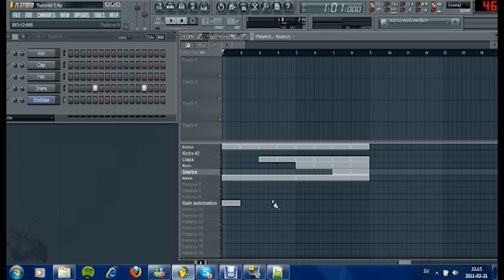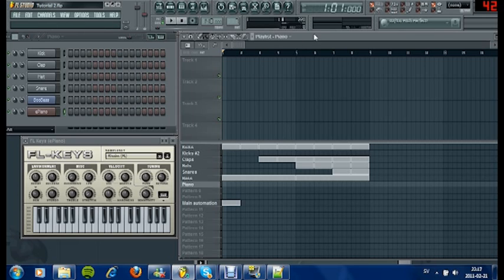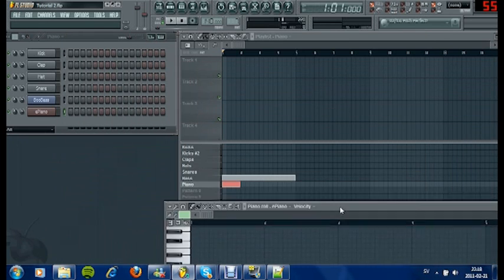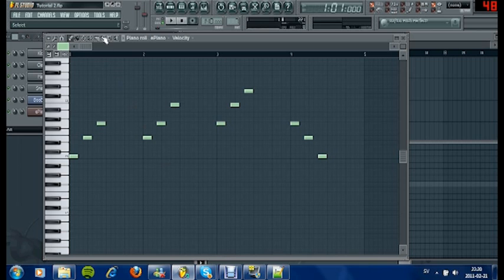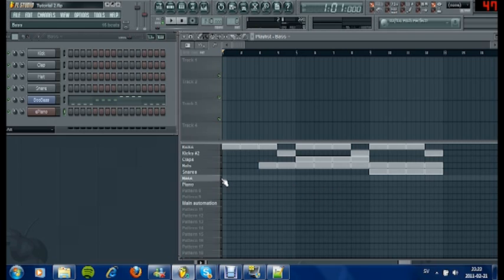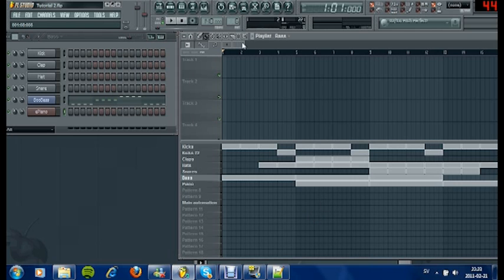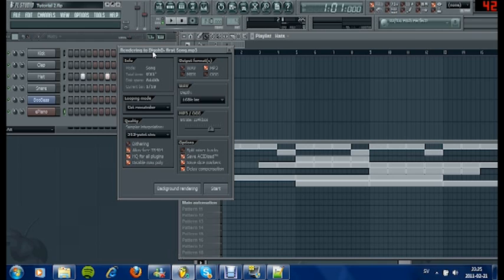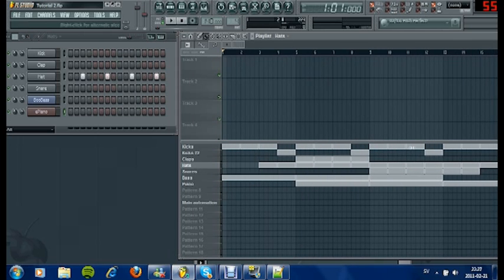DigohD's FL Studio Beginner Tutorials #2 - Making your first song 3/3 (Piano Melody)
If you are completely new to FL studio i suggest you watch Tutorial #1 before starting with this.

In this second tutorial I'll show you how to make a very simple song using some default samples, the Boobass and the FL keys in Fruity loops. I'll cover everything, including the mechanics for how songs are built by beats and blocks, that you need to know to get started.

Tutorial #2, Part 3 covers:

- Adding a melody that fits with the bass line and combining these in the playlist
- Choosing presets for the FL Keys plugin in the channel settings
- Rendering (saving) the song as a mp3-file